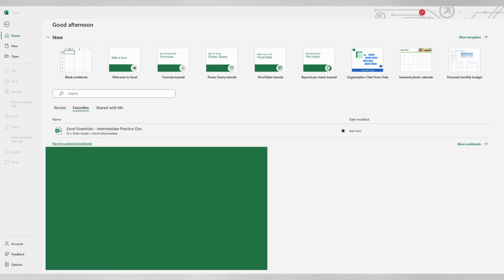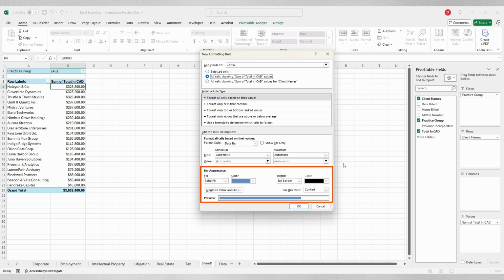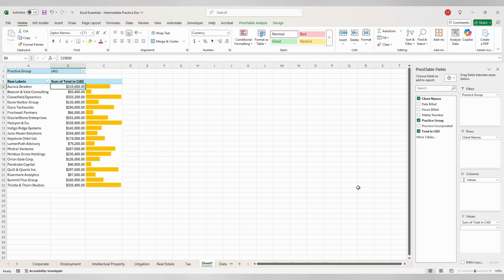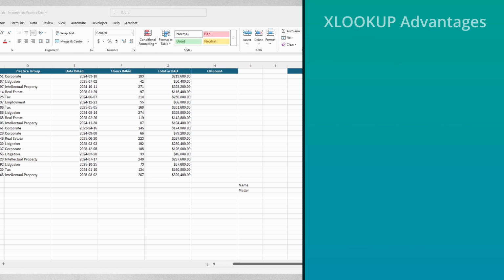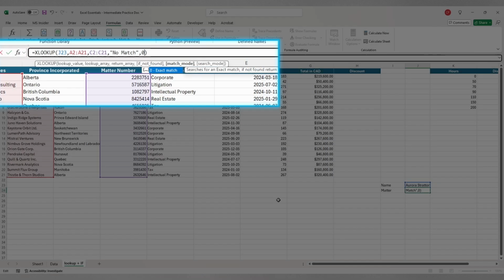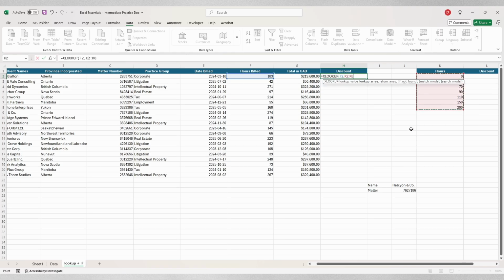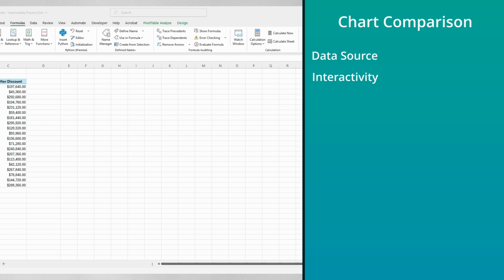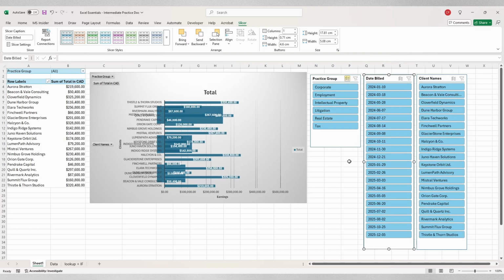Excel 365 Intermediate Concepts - The Complete 2025 Review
Whether you're new to Excel 365 or just need a refresher, this video offers a clear and concise overview of intermediate level features and functions in Microsoft Excel. Instead of diving deep into every detail, we’ll walk through the essentials that make Excel such a powerful tool for data organization and analysis.

If you found this useful buy us a coffee

0:00 - Intro
1:00 - Pivot Tables
6:56 - Conditional Formatting
14:26 - Calculated Fields
17:00 - Groups
18:55 - Timelines
20:30 - XLOOKUP & IF
32:10 - Data Validation
33:58 - Nesting Formulas
39:53 - Name Manager
41:21 - Pivot Charts